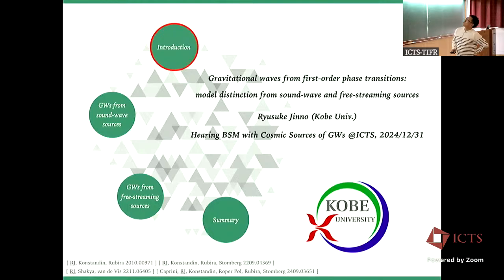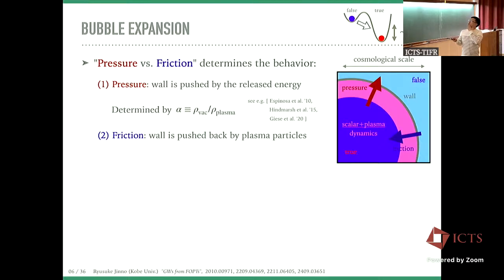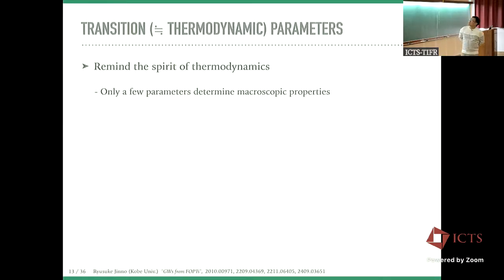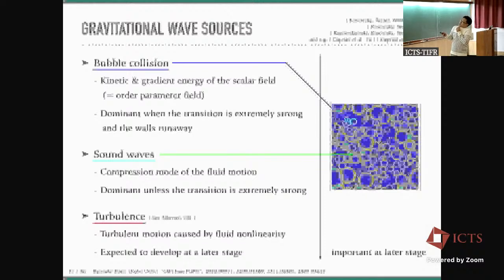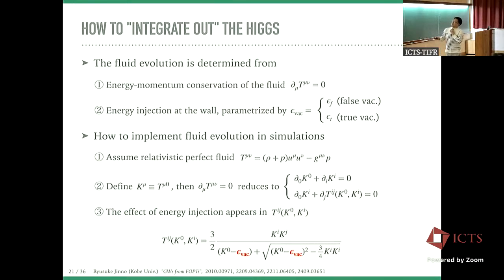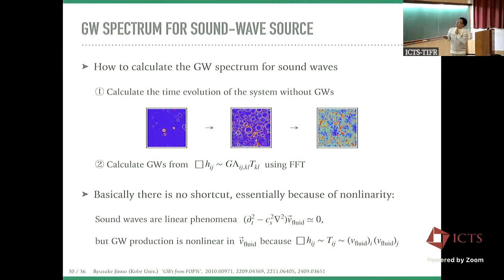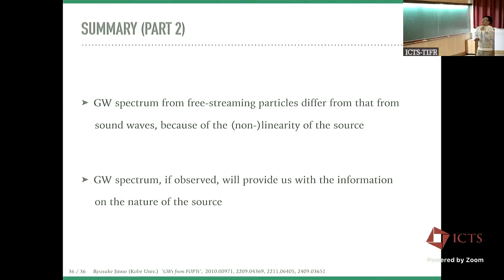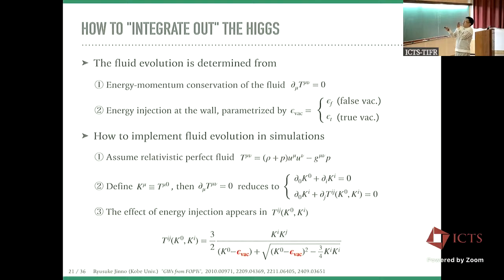Phase Transition GW by Ryusuke Jinno